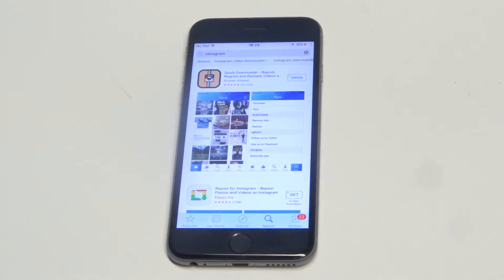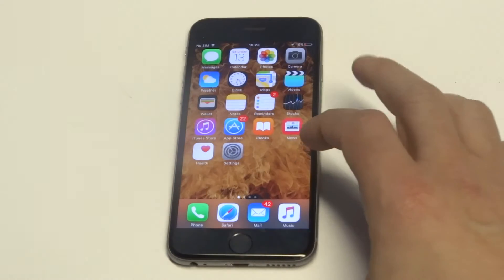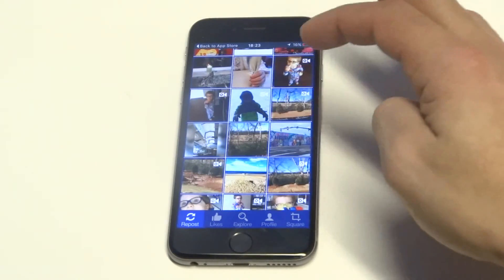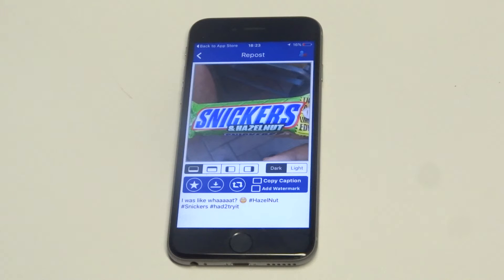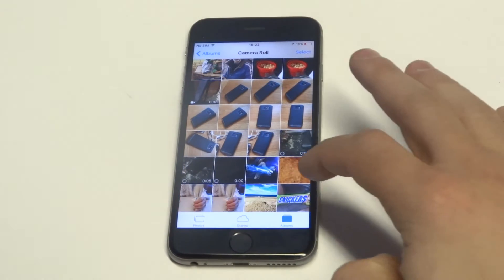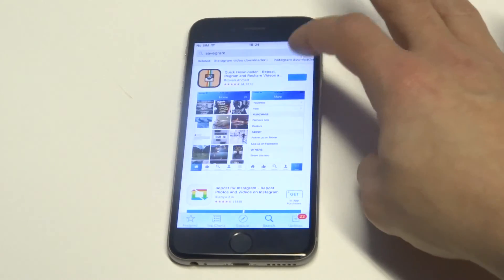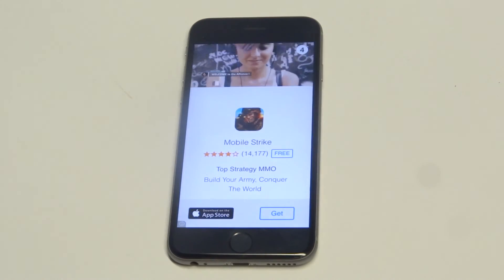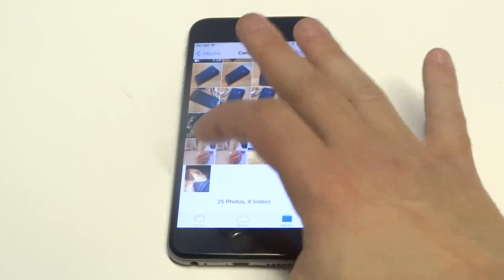Iphone 6s / Iphone 6s Plus How To Save Instagram Photos - Fliptroniks.com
Best Iphone 7 / 7 Plus Accessories
Best Iphone 7 / 7 Plus Chargers
Everything Iphone 7 / 7 Plus

Iphone 7
Iphone 7 Plus

If your looking for how to save instagram photos to your iphone 6s /iphone 6s plus your going to want to check out and app called quick reposter. This app is free and will allow you to download and save instagram photos to your iphone. Here is the link for the app